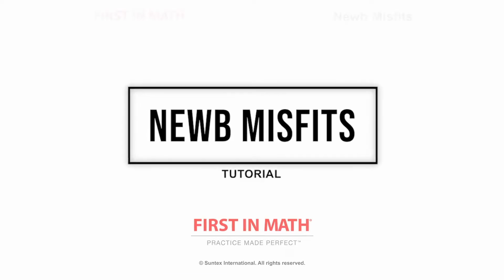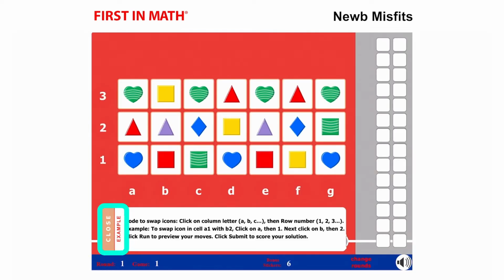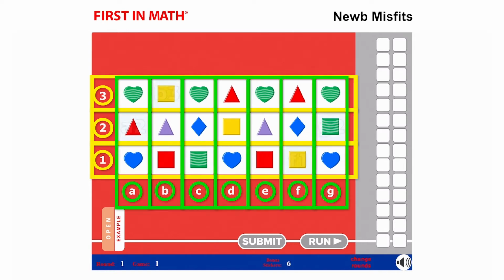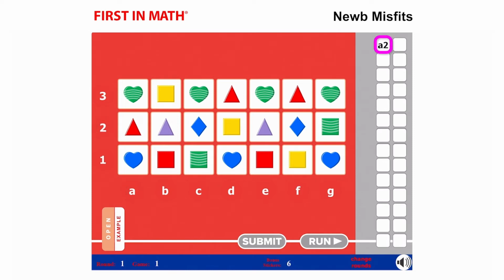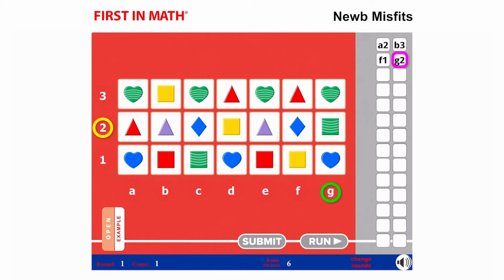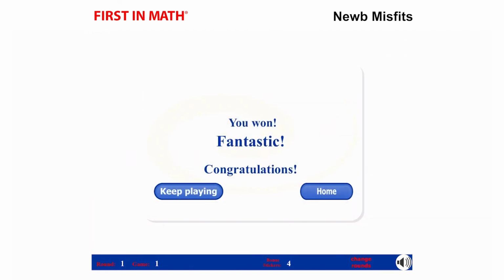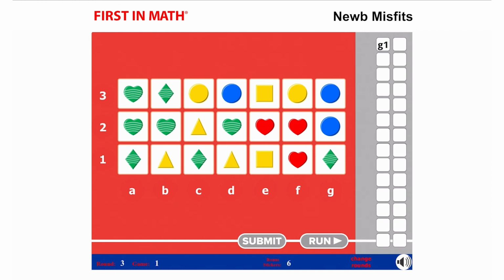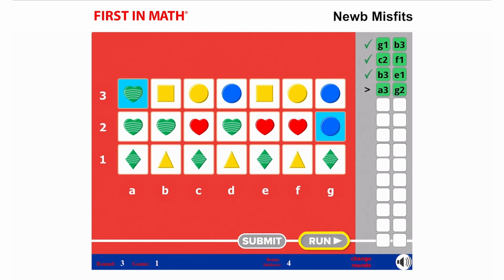Newb Misfits Tutorial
Newb Misfits Scoring and Directions

Object of the game is to uncover the pattern in each bar and detect the misfits (icons that are out of place and do not belong to the pattern). Using code, move the misfits back into their proper place.

Each game begins with three pattern bars. Each bar has seven icons of different shapes and colors. These icons should be in a specified sequence of either two or three repeating icons. Identify the misfits that do not belong in a repeating pattern and move them to their proper places.

How to code to swap icons

Write your lines of code in the Code panel, which will accept a maximum of 14 lines of code.

To move an icon, locate its coordinates (column and row number). First click on column letter (a, b, c…), then click on the row number (1, 2, 3…).